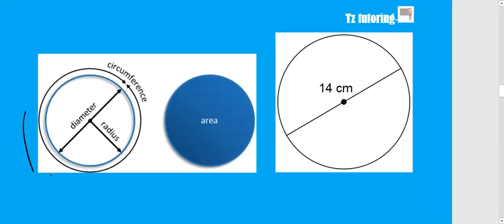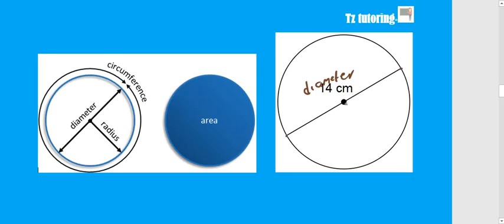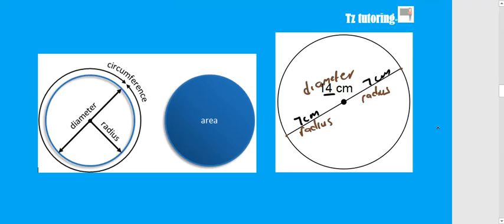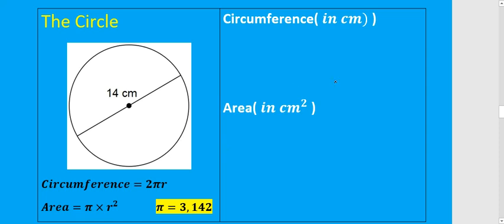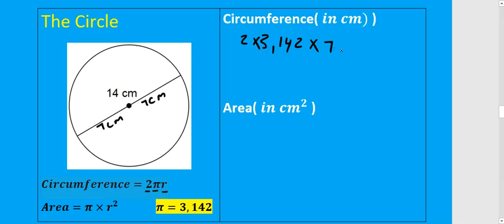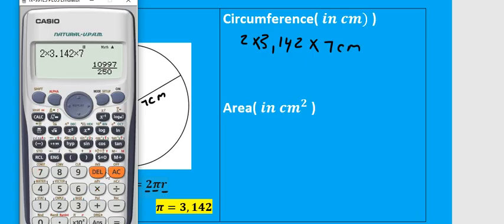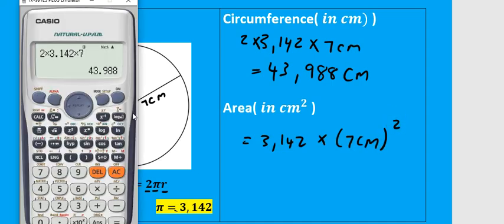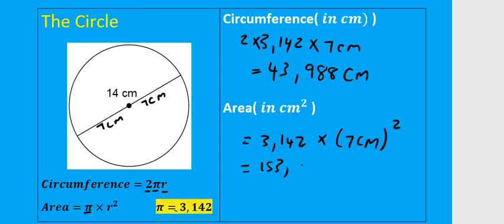Grade 10-12 Mathematical literacy(P2):The Circle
1. Circumference of Circle
2. Area of Circle